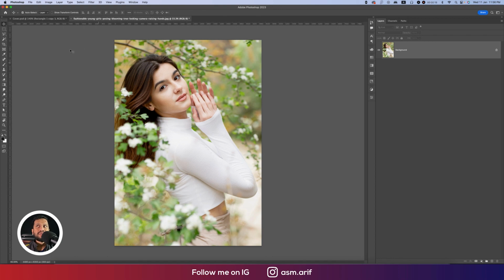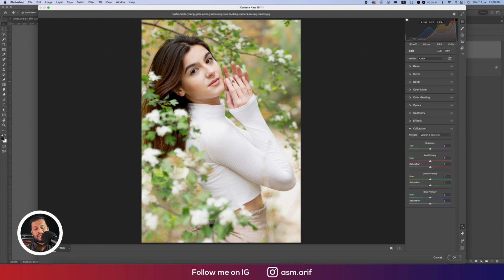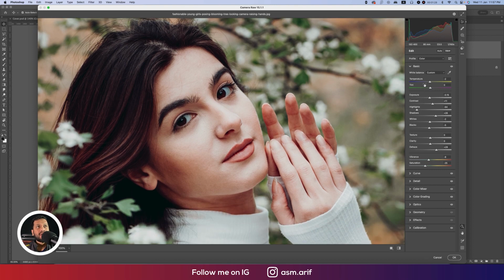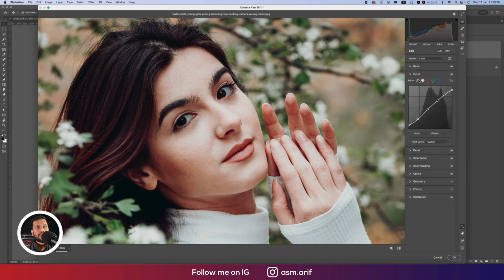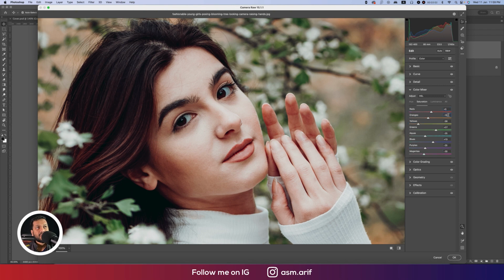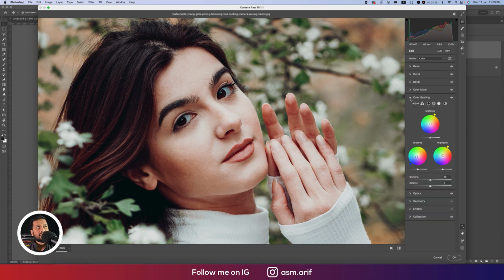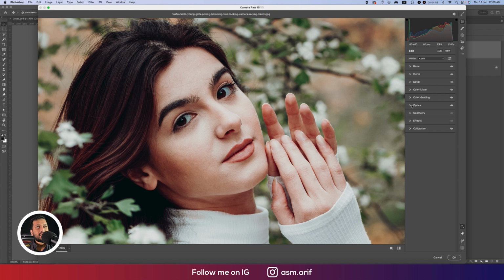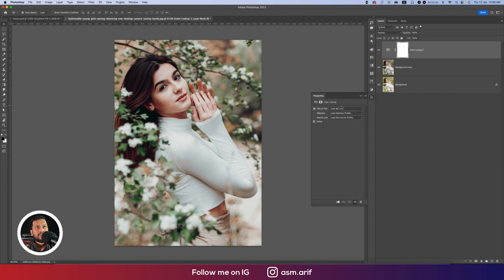Photoshop Tutorial: Photo Editing - Beautiful Girl